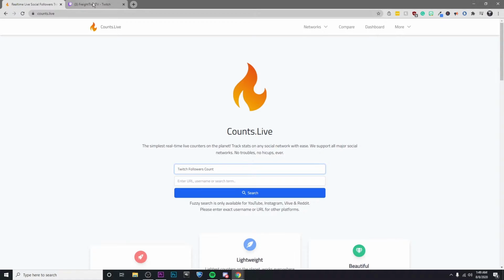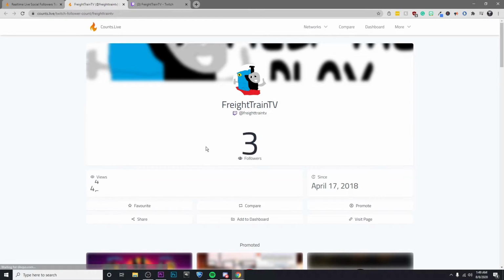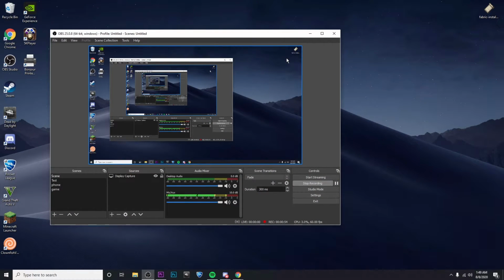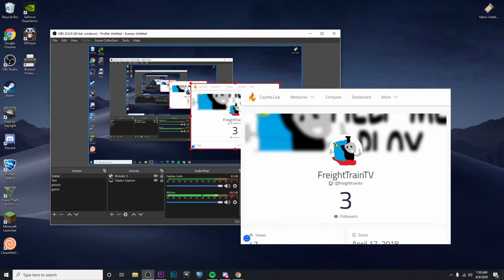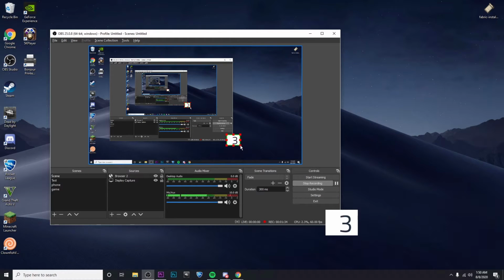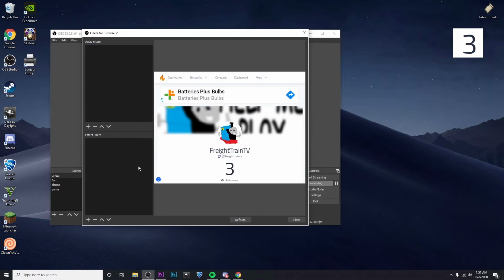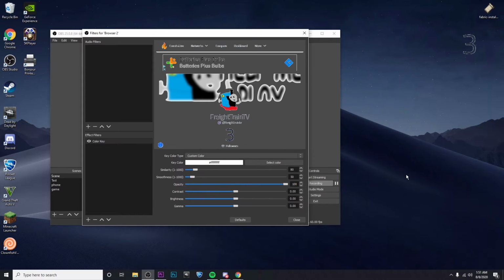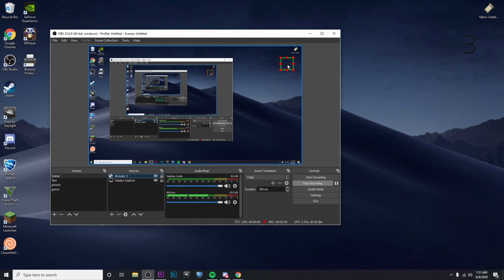How to Add Follower Count on Twitch With OBS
How to Add Follower Count on Twitch with OBS. If this video helped you please leave a like or a sub, thanks :)

LINK: